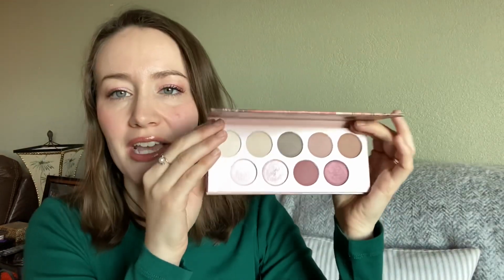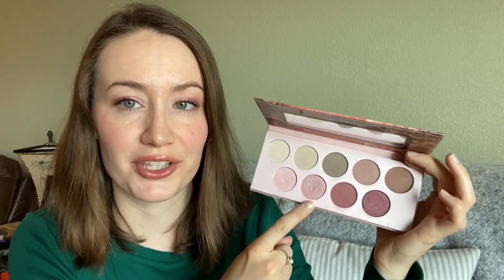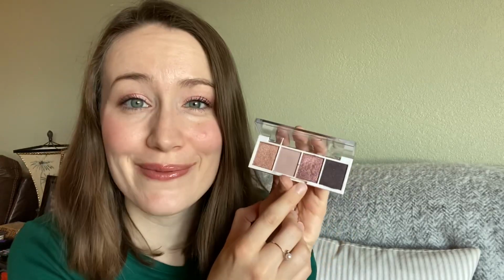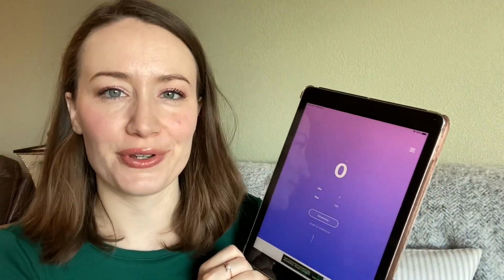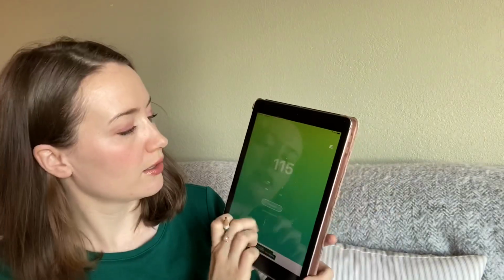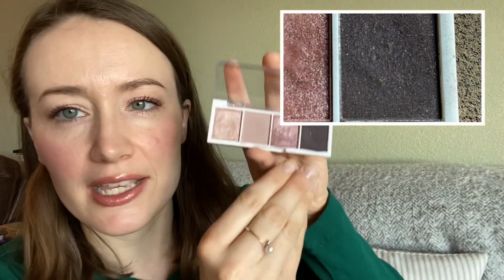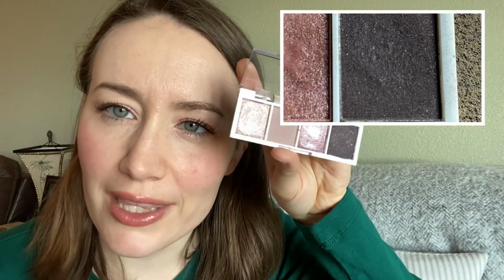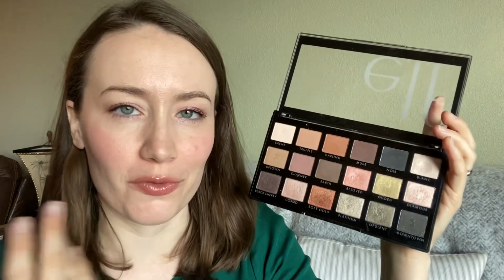Eyeshadow Roulette 6 || Getting to Know My Stash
Today is episode 6 of my eyeshadow roulette! If you haven't seen my eyeshadow roulette videos before, this is my way of shopping my stash and perhaps using some shadows I usually don't. I do this every 2 weeks to keep things fresh, and so far it's been really fun! Let me know down below if you have an eyeshadow project!

Palettes mentioned:
Huda Beauty Mauve Obessions
Elf Bite Size Rosewater
Kaleidos Makeup Futurism V
Essence Salut Paris
Elf New Classics
Anastasia Beverly Hills X Master Palette by Mario
Cargo Cosmetics Tokyo in Bloom
Milani Soft and Sultry

On my face:
Huda Beauty Mauve Obsessions and Essence Salut Paris palettes
Bite Beauty French Press lip gloss in Dirty Chai
Missha BB cream in shade 21